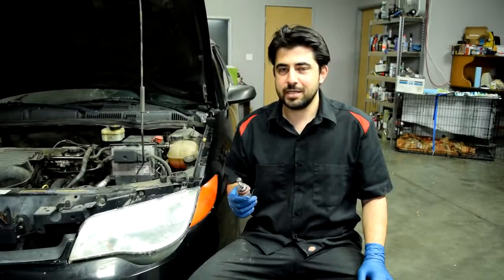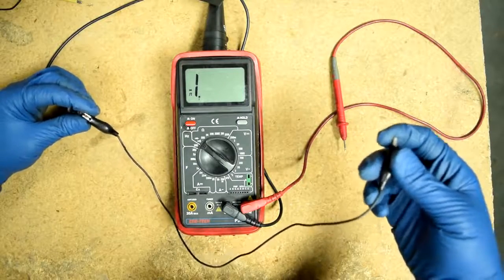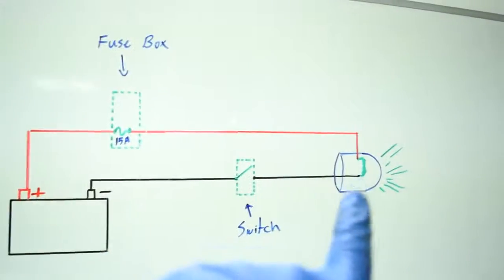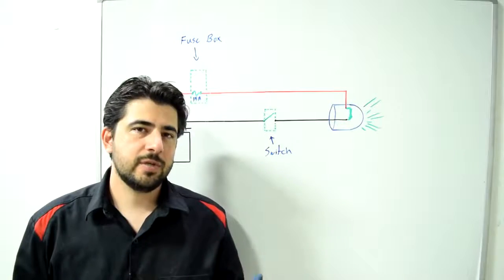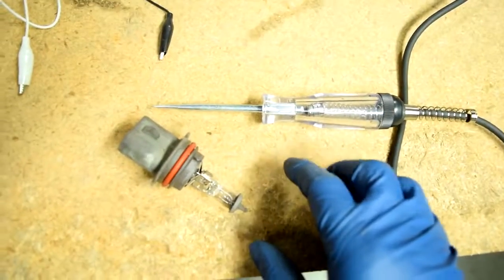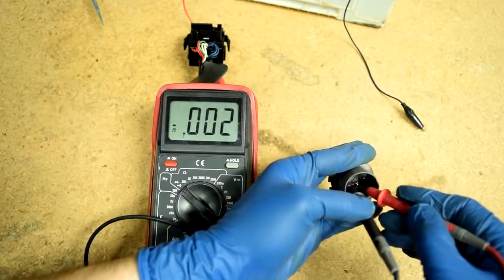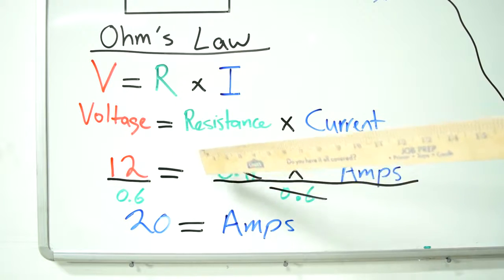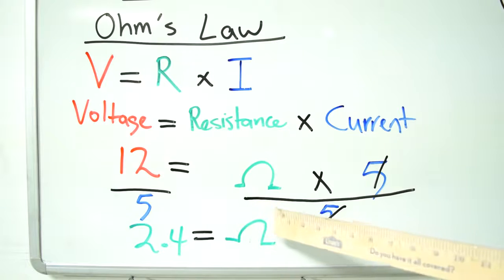ᴅɪᴀɢɴᴏsɪɴɢ ᴇʟᴇᴄᴛʀɪᴄᴀʟ ɪssᴜᴇs - ʜᴏᴡ ᴛᴏ ᴅɪᴀɢɴᴏsᴇ ᴀɴᴅ ғɪɴᴅ ᴀɴ ᴏᴘᴇɴ ᴄɪʀᴄᴜɪᴛ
ᴛʜɪs ᴠɪᴅᴇᴏ ɪs ᴘᴀʀᴛ ᴏғ ᴀ 3 ᴠɪᴅᴇᴏ sᴇʀɪᴇs ᴀʙᴏᴜᴛ ᴅɪᴀɢɴᴏsɪɴɢ ᴏᴘᴇɴ ᴄɪʀᴄᴜɪᴛs, sʜᴏʀᴛᴇᴅ ᴄɪʀᴄᴜɪᴛs (sʜᴏʀᴛ ᴛᴏ ɢʀᴏᴜɴᴅ ᴏʀ ᴘᴏᴡᴇʀ) ᴀɴᴅ ᴘᴀʀᴀsɪᴛɪᴄ ᴅʀᴀᴡ's ᴏɴ ʏᴏᴜʀ ʙᴀᴛᴛᴇʀʏ. ɪɴ ᴛʜɪs ғɪʀsᴛ ᴇᴘɪsᴏᴅᴇ ɪ sʜᴏᴡ ʏᴏᴜ ᴇxᴀᴄᴛʟʏ ᴡʜᴀᴛ ᴀɴ ᴏᴘᴇɴ ᴄɪʀᴄᴜɪᴛ ɪs ᴀɴᴅ ᴀʟsᴏ ʜᴏᴡ ʏᴏᴜ ᴄᴀɴ ᴅɪᴀɢɴᴏsᴇ ɪᴛ ᴘʀᴏᴘᴇʀʟʏ ᴜsɪɴɢ ɴᴏᴛʜɪɴɢ ʙᴜᴛ ᴀ ᴍᴜʟᴛɪᴍᴇᴛᴇʀ, ᴀ ᴛᴇsᴛ ʟɪɢʜᴛ ᴀɴᴅ sᴏᴍᴇ ᴀʟʟɪɢᴀᴛᴏʀ ᴄʟɪᴘs.

ʜᴇʀᴇ ᴀʀᴇ ʟɪɴᴋs ᴛᴏ ᴘʀᴏᴅᴜᴄᴛs ᴡʜɪᴄʜ ᴡᴇʀᴇ ᴜsᴇᴅ ɪɴ ᴛʜɪs ᴠɪᴅᴇᴏ:

ᴍʏ ᴍᴜʟᴛɪᴍᴇᴛᴇʀ: ʜᴛᴛᴘ://ᴀᴍᴢɴ.ᴛᴏ/2ᴍᴢᴠᴅʜᴏ
ᴛᴇsᴛ ʟɪɢʜᴛ: ʜᴛᴛᴘ://ᴀᴍᴢɴ.ᴛᴏ/2ɴᴄɢᴋᴅᴡ
ᴛᴇsᴛ ʟᴇᴀᴅ sᴇᴛ ᴡɪᴛʜ ᴀʟʟɪɢᴀᴛᴏʀ ᴄʟɪᴘs: ʜᴛᴛᴘ://ᴀᴍᴢɴ.ᴛᴏ/2ᴍᴛʟɢᴅᴢ

ғᴀᴄᴇʙᴏᴏᴋ: ʜᴛᴛᴘs://ᴡᴡᴡ.ғᴀᴄᴇʙᴏᴏᴋ.ᴄᴏᴍ/ʀᴀᴛᴄʜᴇᴛs2015
ᴛᴡɪᴛᴛᴇʀ: ʜᴛᴛᴘs://ᴛᴡɪᴛᴛᴇʀ.ᴄᴏᴍ/ʀᴀᴛᴄʜᴇᴛs15
ɪɴsᴛᴀɢʀᴀᴍ: ʜᴛᴛᴘs://ᴡᴡᴡ.ɪɴsᴛᴀɢʀᴀᴍ.ᴄᴏᴍ/ʀᴀᴛᴄʜᴇᴛsᴀɴᴅᴡʀᴇɴᴄʜᴇs

ᴅɪsᴄʟᴀɪᴍᴇʀ:
ᴅᴜᴇ ᴛᴏ ғᴀᴄᴛᴏʀs ʙᴇʏᴏɴᴅ ᴛʜᴇ ᴄᴏɴᴛʀᴏʟ ᴏғ ʀᴀᴛᴄʜᴇᴛs ᴀɴᴅ ᴡʀᴇɴᴄʜᴇs, ɪᴛ ᴄᴀɴɴᴏᴛ ɢᴜᴀʀᴀɴᴛᴇᴇ ᴀɢᴀɪɴsᴛ ᴜɴᴀᴜᴛʜᴏʀɪᴢᴇᴅ ᴍᴏᴅɪғɪᴄᴀᴛɪᴏɴs ᴏғ ᴛʜɪs ɪɴғᴏʀᴍᴀᴛɪᴏɴ, ᴏʀ ɪᴍᴘʀᴏᴘᴇʀ ᴜsᴇ ᴏғ ᴛʜɪs ɪɴғᴏʀᴍᴀᴛɪᴏɴ. ʀᴀᴛᴄʜᴇᴛs ᴀɴᴅ ᴡʀᴇɴᴄʜᴇs ᴀssᴜᴍᴇs ɴᴏ ʟɪᴀʙɪʟɪᴛʏ ғᴏʀ ᴀɴʏ ᴘʀᴏᴘᴇʀᴛʏ ᴏʀ ᴘᴇʀsᴏɴᴀʟ ᴅᴀᴍᴀɢᴇ ᴛʜᴀᴛ ᴍᴀʏ ᴀʀɪsᴇ ғʀᴏᴍ ᴅᴏɪɴɢ ᴀ ʀᴇᴘᴀɪʀ ᴏɴ ʏᴏᴜʀ ᴠᴇʜɪᴄʟᴇ ᴀғᴛᴇʀ ᴡᴀᴛᴄʜɪɴɢ ᴀɴʏ ᴏғ ᴍʏ ʀᴇᴘᴀɪʀ ᴠɪᴅᴇᴏ's. ᴅᴜᴇ ᴛᴏ ғᴀᴄᴛᴏʀs ʙᴇʏᴏɴᴅ ᴛʜᴇ ᴄᴏɴᴛʀᴏʟ ᴏғ ʀᴀᴛᴄʜᴇᴛs ᴀɴᴅ ᴡʀᴇɴᴄʜᴇs, ɴᴏ ɪɴғᴏʀᴍᴀᴛɪᴏɴ ᴄᴏɴᴛᴀɪɴᴇᴅ ɪɴ ᴛʜɪs ᴠɪᴅᴇᴏ sʜᴀʟʟ ᴄʀᴇᴀᴛᴇ ᴀɴʏ ᴇxᴘʀᴇss ᴏʀ ɪᴍᴘʟɪᴇᴅ ᴡᴀʀʀᴀɴᴛʏ ᴏʀ ɢᴜᴀʀᴀɴᴛᴇᴇ ᴏғ ᴀɴʏ ᴘᴀʀᴛɪᴄᴜʟᴀʀ ʀᴇsᴜʟᴛ. ᴀɢᴀɪɴ ᴀɴʏ ɪɴᴊᴜʀʏ, ᴅᴀᴍᴀɢᴇ ᴏʀ ʟᴏss ᴛʜᴀᴛ ᴍᴀʏ ʀᴇsᴜʟᴛ ғʀᴏᴍ ɪᴍᴘʀᴏᴘᴇʀ ᴜsᴇ ᴏғ ᴛᴏᴏʟs, ᴇǫᴜɪᴘᴍᴇɴᴛ, ᴏʀ ᴛʜᴇ ɪɴғᴏʀᴍᴀᴛɪᴏɴ ᴄᴏɴᴛᴀɪɴᴇᴅ ɪɴ ᴛʜɪs ᴠɪᴅᴇᴏ ɪs ᴛʜᴇ sᴏʟᴇ ʀᴇsᴘᴏɴsɪʙɪʟɪᴛʏ ᴏғ ᴛʜᴇ ᴜsᴇʀ ᴀɴᴅ ɴᴏᴛ ʀᴀᴛᴄʜᴇᴛs ᴀɴᴅ ᴡʀᴇɴᴄʜᴇs.